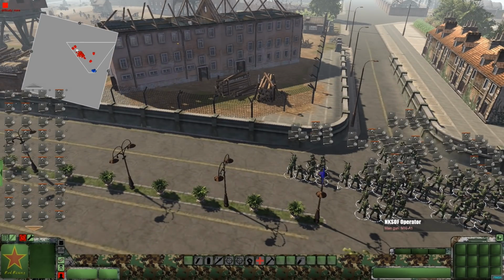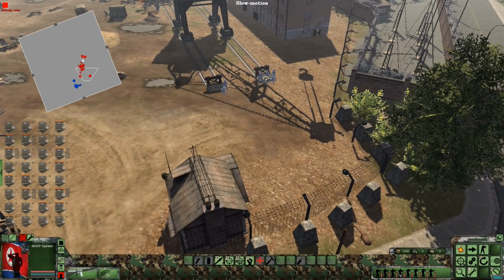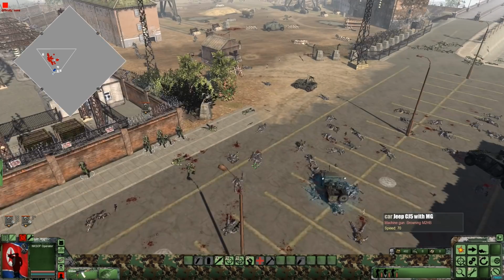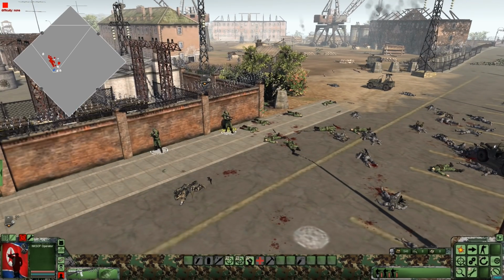USA INVADES NORTH KOREA ~ Trump's Invasion - Men of War: Red Rising Mod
Trumps has declared war on North Korea and invades with all of the US's strength! This was made using the Men of War Assault Squad 2 Red Rising Mod.